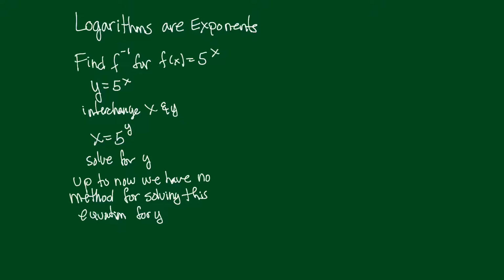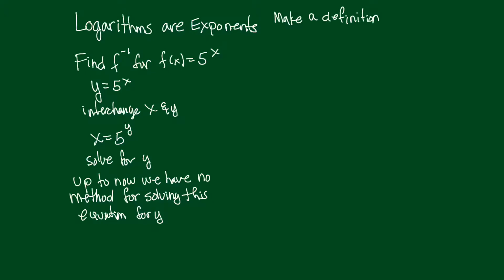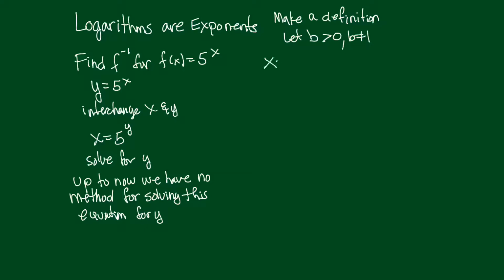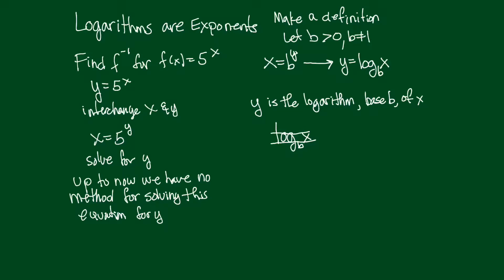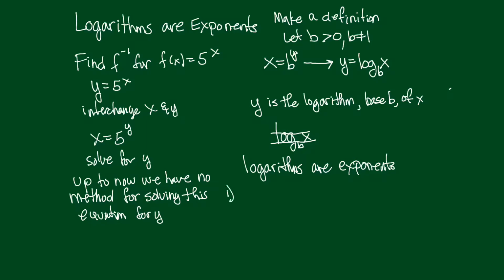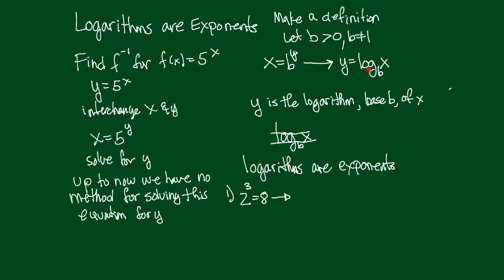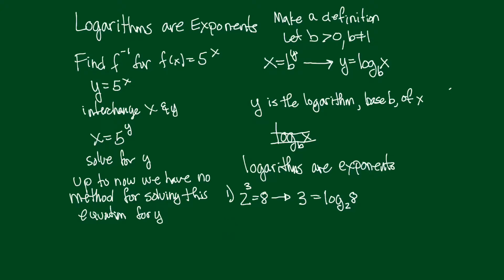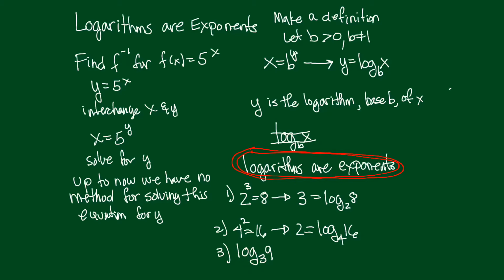Section 6.3 - Discussion of Logarithms